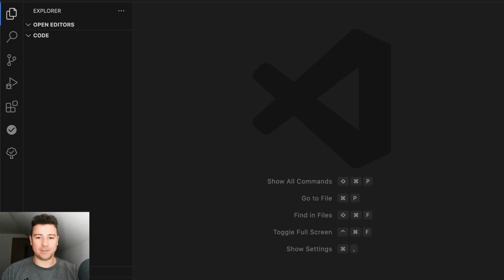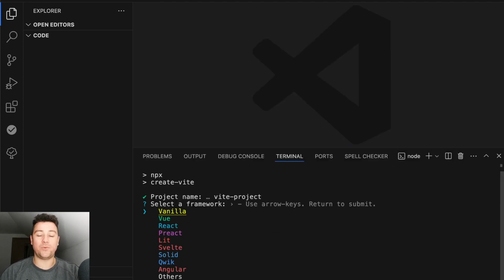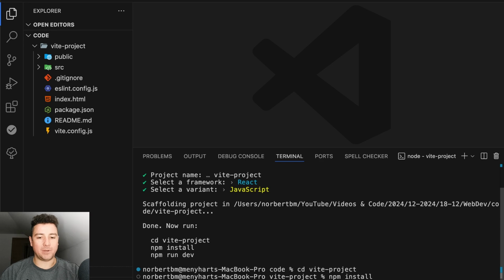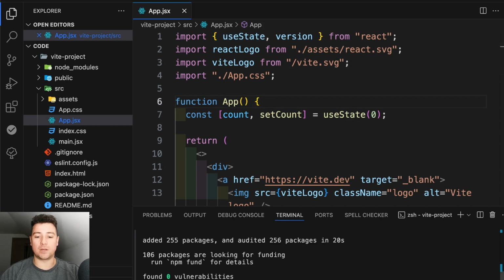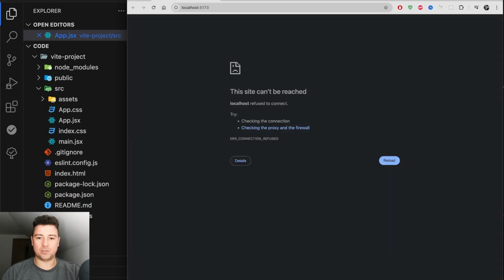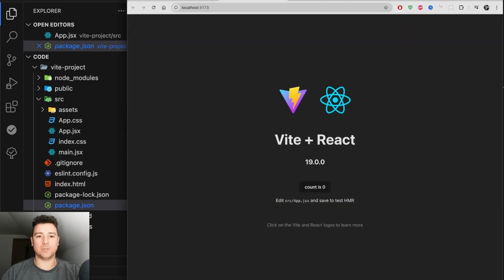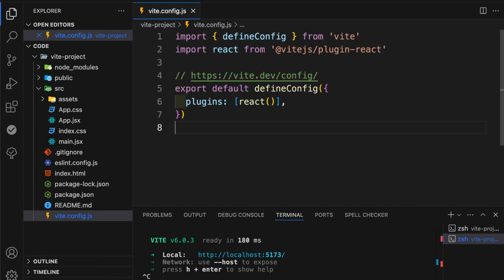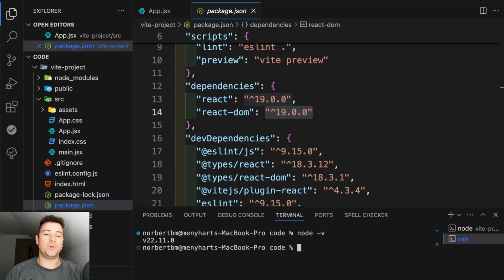FASTEST Way to Install React 19 with Vite in 3 min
Learn step-by-step how to install and set up React 19 using Vite. Follow this comprehensive guide to start your project, customize ports, and ensure Node.js compatibility.

🕐 Timestamps:
00:00 - Intro & Project overview
00:30 - How to install Vite in Visual Studio Code
01:37 - How to check which version of React you have
02:58 - How to install React version 19
03:49 - How to change the server port in Vite to 3000